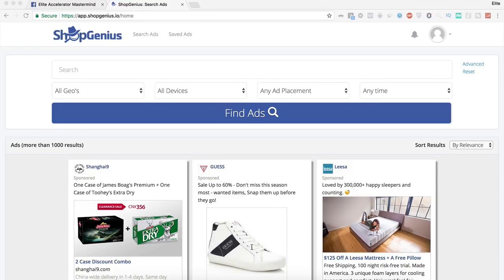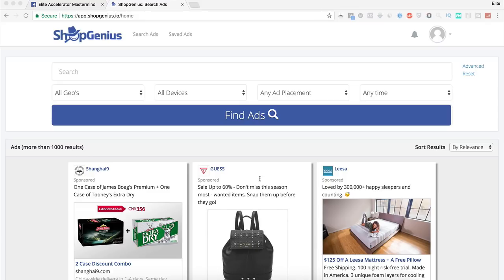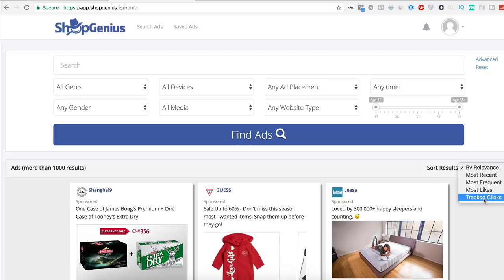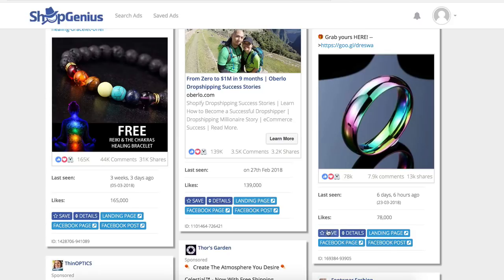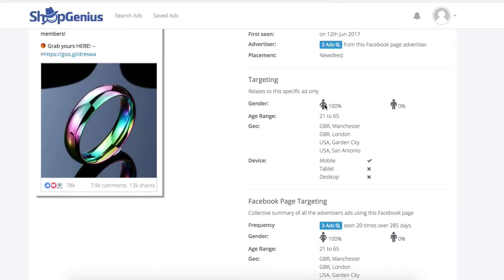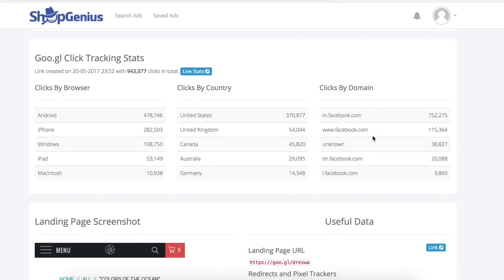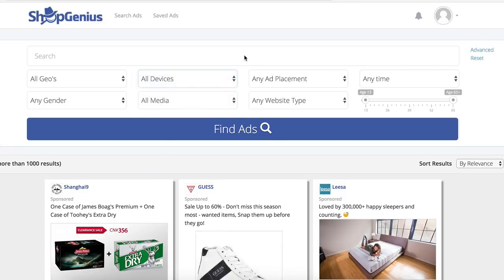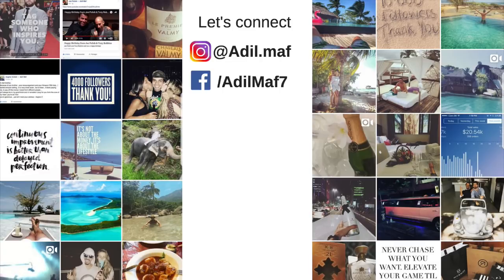FACEBOOK ADS SPY TOOL FOR SHOPIFY DROPSHIPPING - SHOPGENIUS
Here below are some the mentioned resources:
► AdGenius (UPDATE: $100 OFF ended the 31th March, now it's $90 OFF so act fast as the price keep on rising)

★☆★ NINJA RESOURCES ★☆★
PRODUCT RESEARCH
► Open a Payoneer Virtual Bank account & get $50 bonus